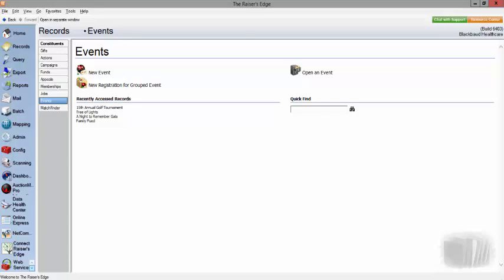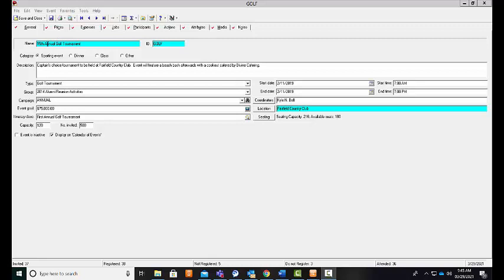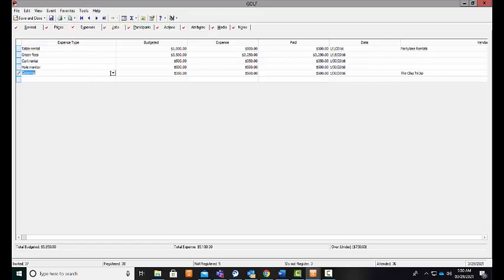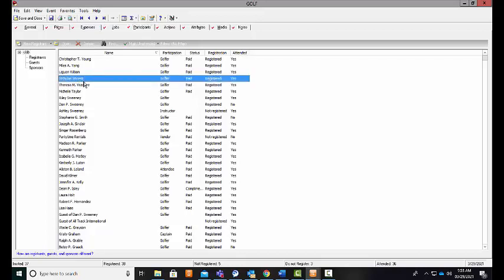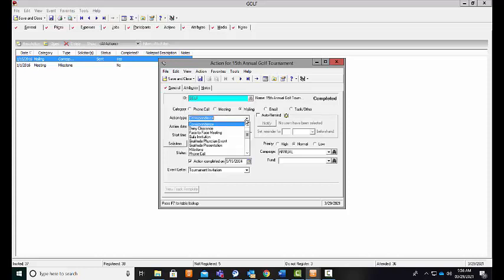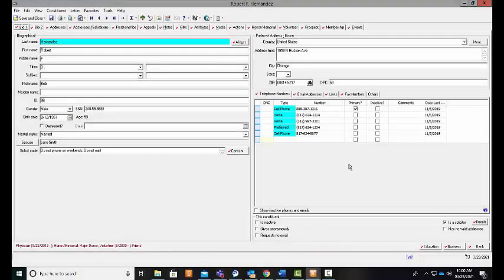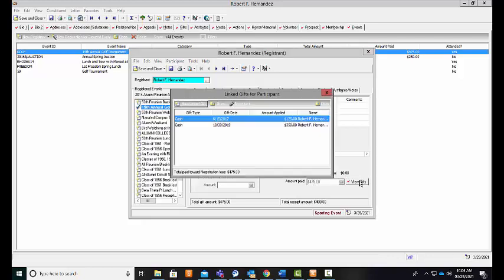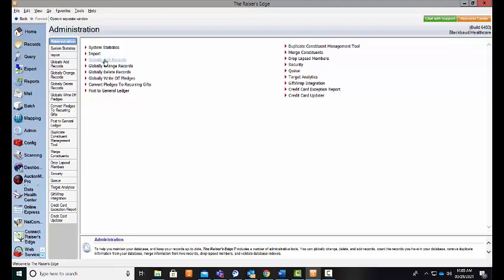Raiser's Edge NXT Database View Events (Raiser's Edge 7)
View this quick overview of RE NXT events in the database view. Also known as the events module in RE7.